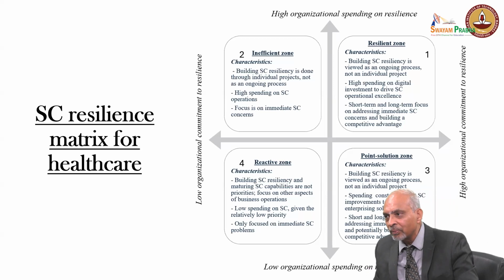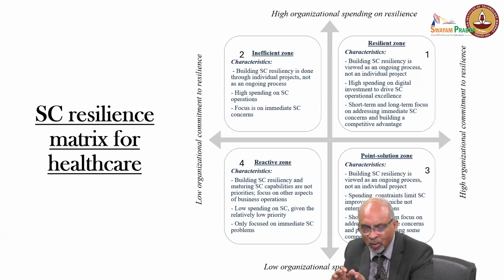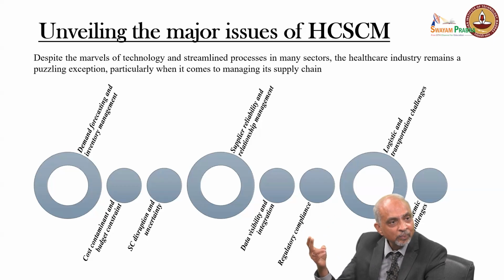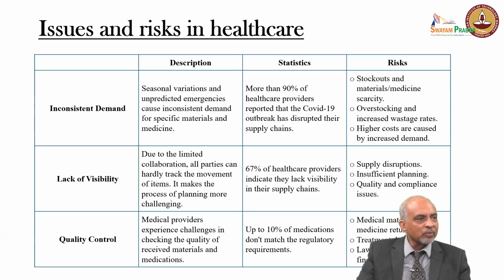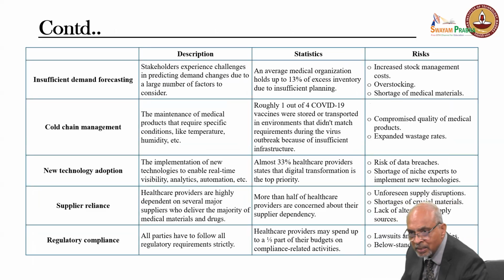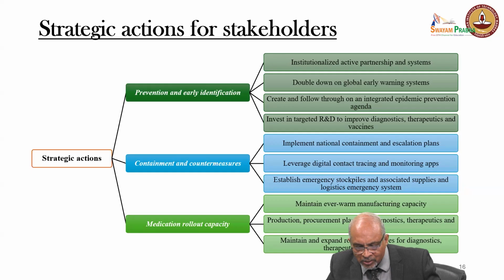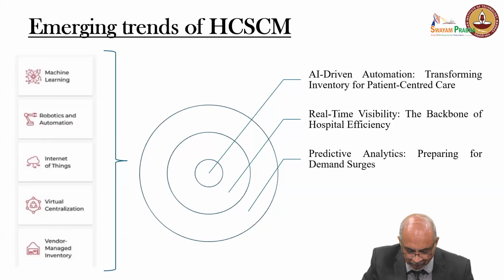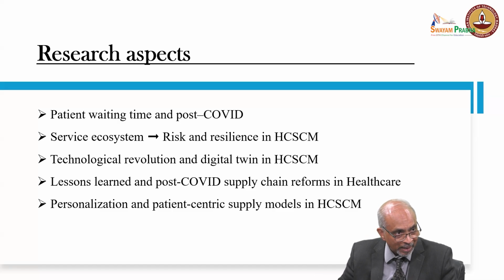7. L03- Part 03 - Building the supply chain for vaccines (Covid lessons)